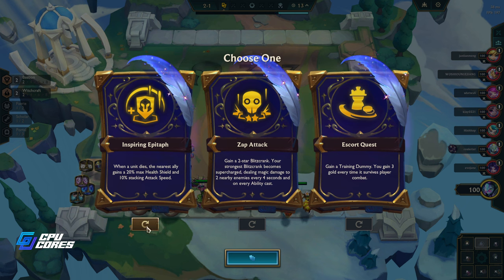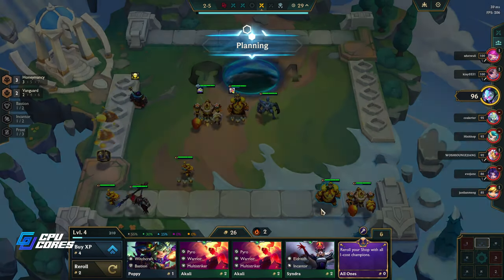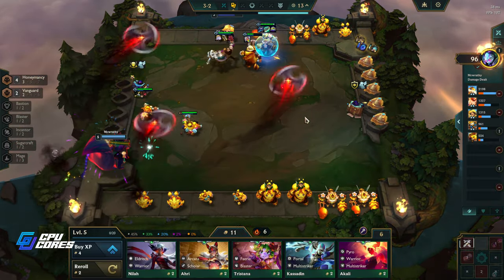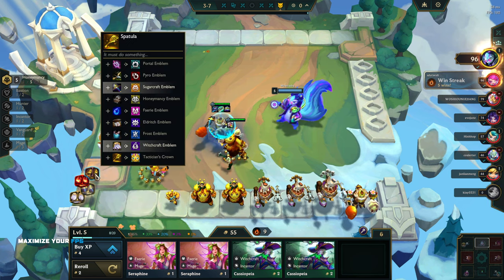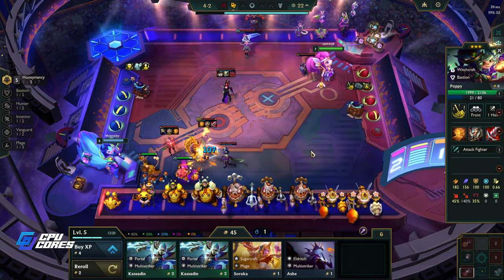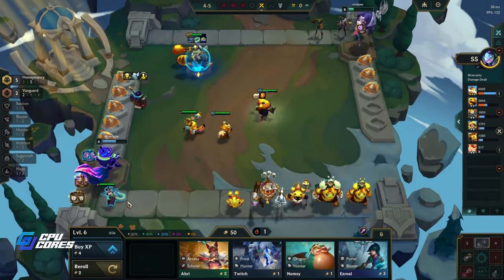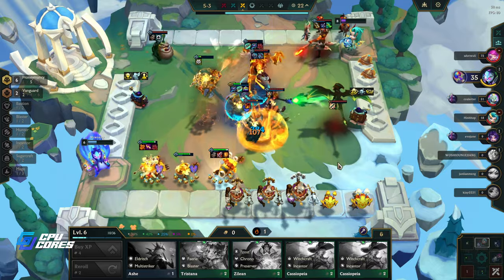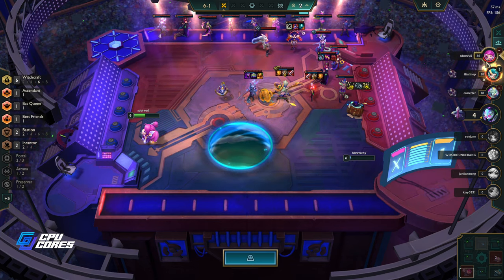Set 12 P(BEE)E | Blitzcrank Hero Augment ZAP ATTACK OP??!! | Are Bee's a legit strategy?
Back on the Set 12 PBE, Got the BLITZCRANK Hero Augment, and decided to give it a whirl!

Thanks to CPUCORES!

Makes your computer faster.. and it's amazing. I have been using for years. Thanks, again, CPUCores!